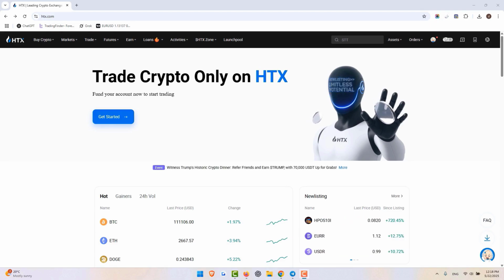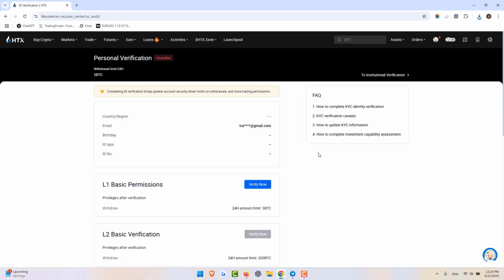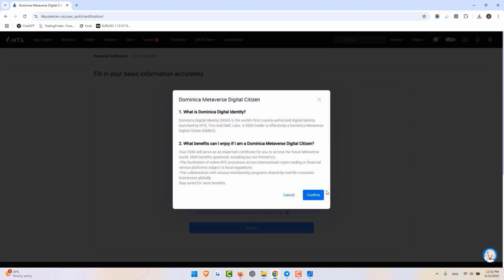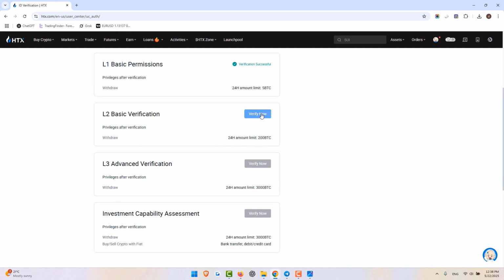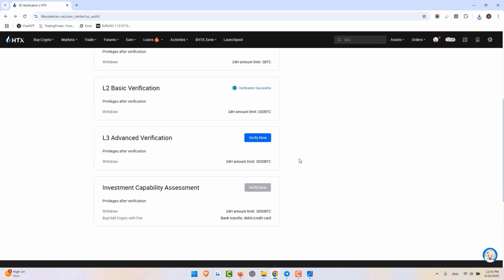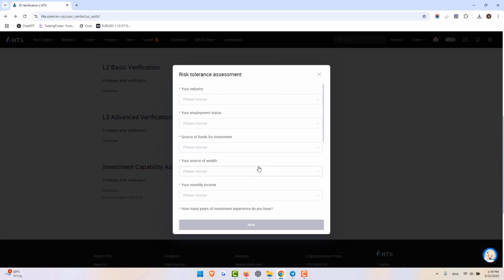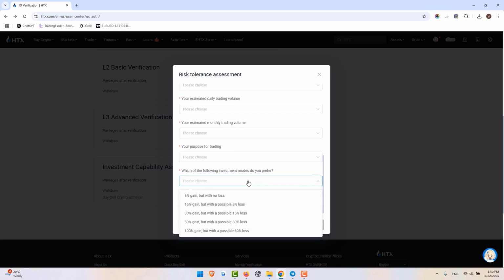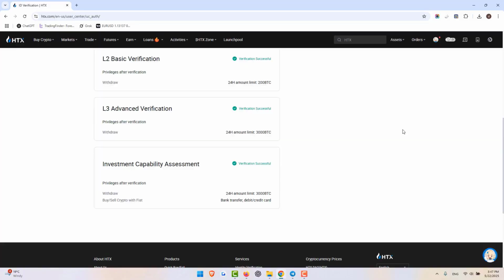💎HTX Exchange Verification 2025 [Upload POI and POA Documents in 5-Steps] - [TradingFinder]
🎯 HTX Exchange Verification Guide (2025)

📌 Ready to unlock the full potential of HTX (formerly Huobi)? This step-by-step HTX verification tutorial helps you complete your KYC process quickly and easily. Perfect for beginners and pros alike!

📍 What You'll Learn:
✅ How to verify your identity on HTX
✅ Required documents and approval time
✅ Tips to avoid common verification errors
✅ Benefits of completing full KYC

🔒 Whether you're a trader or investor, verifying your account ensures security, higher withdrawal limits, and access to exclusive features.

💡 Make sure to follow along the visual instructions in the video and get your HTX account verified today.

00:00 Intro
00:27 Open Website
00:38 Personal Verification
00:56 Levels of Verification
01:06 L1 Basic Permissions
02:07 L2 Basic Verification
02:51 L3 Advanced Verification
03:23 Investment Capability Assessment